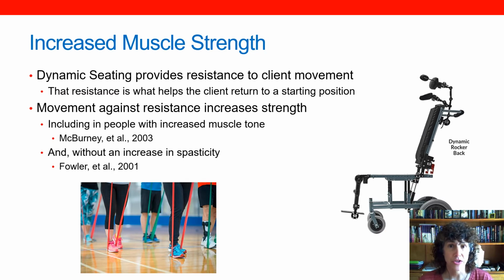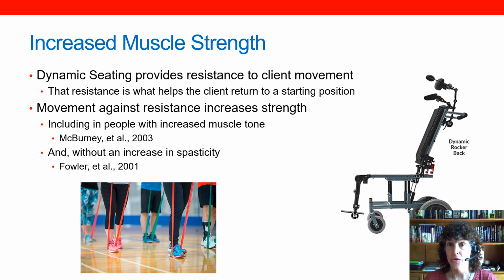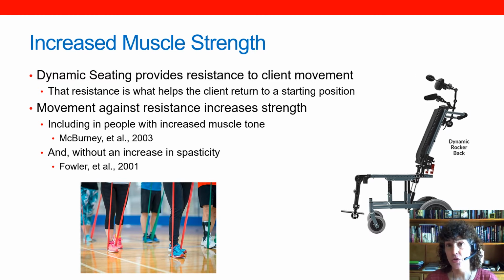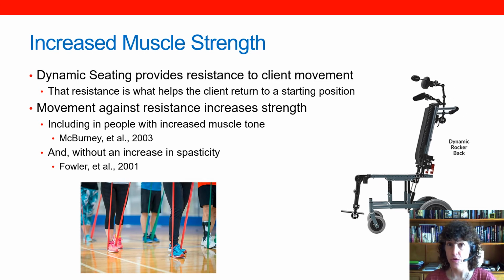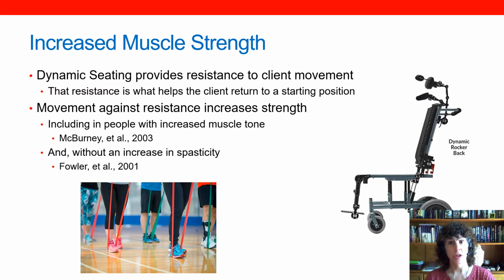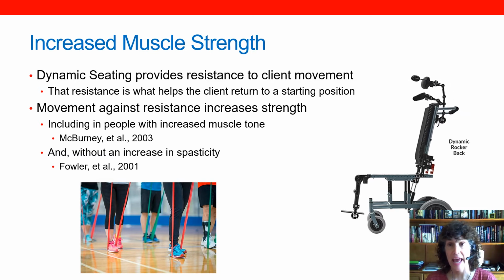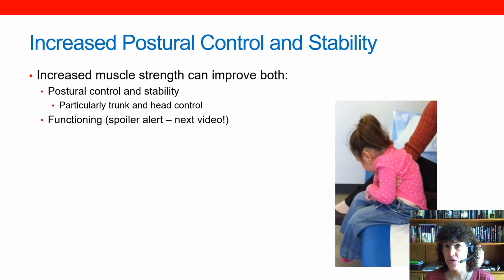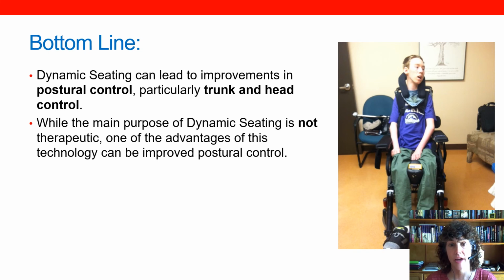Seating Dynamics: Quick Class - Improving Postural Control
Dynamic seating provides resistance to movement initiated by the wheelchair user, usually through spring or elastomer type mechanisms or other resistive, but mobile components. Movement against resistance has been demonstrated to increase strength in people with increased muscle tone without an increase in spasticity. Increased muscle strength can, in turn, improve both postural control and functioning.